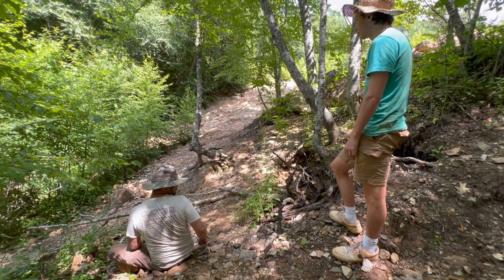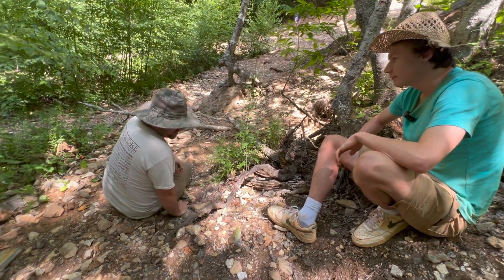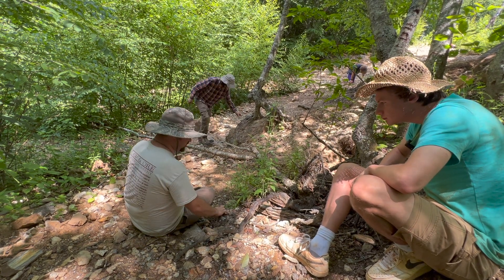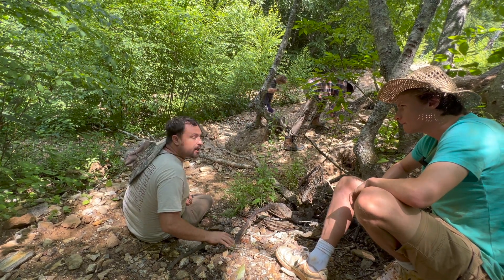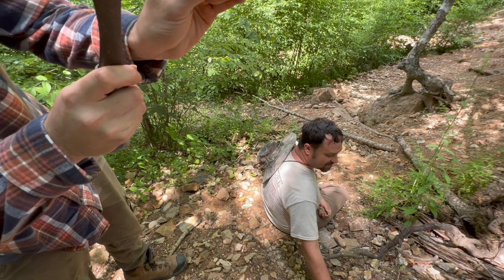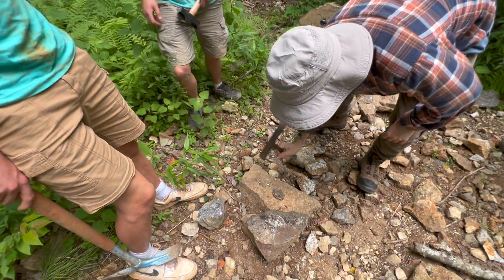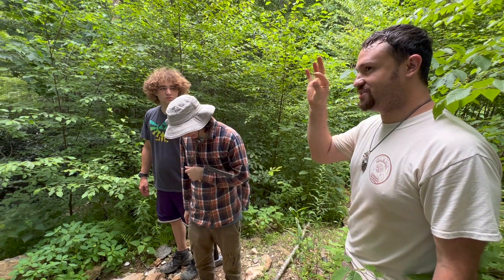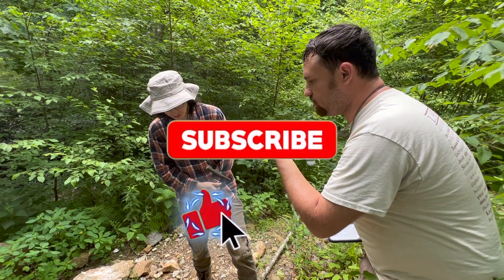Claw Quest Meets Geology Doug While Mining For Emeralds!